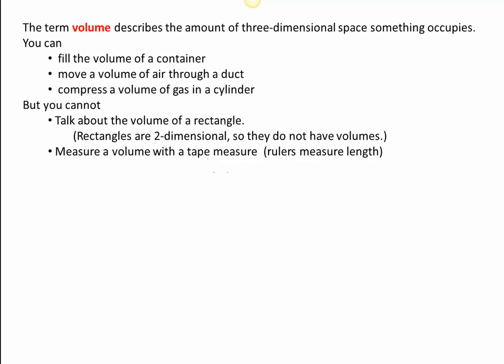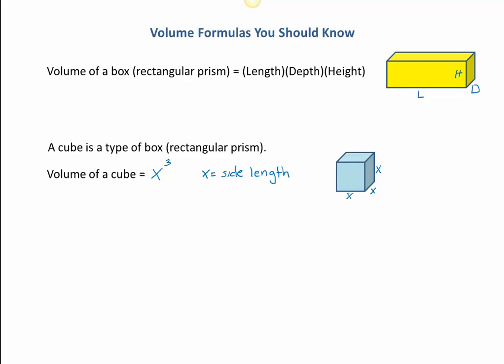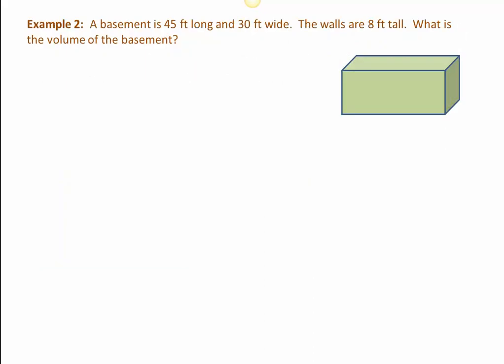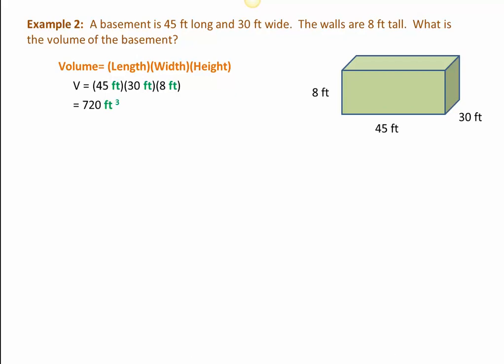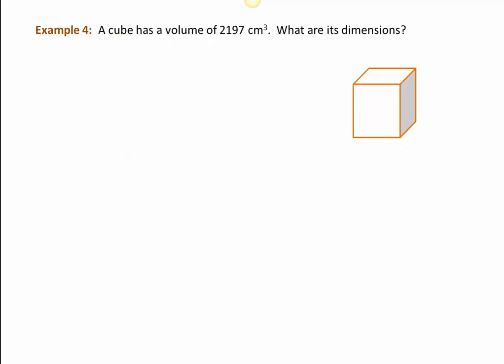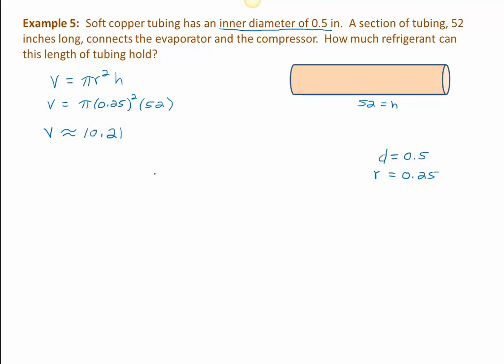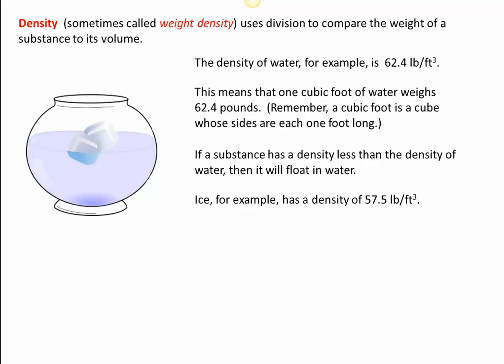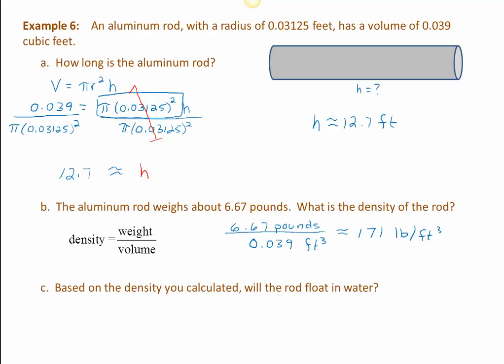Volume - MTH 114